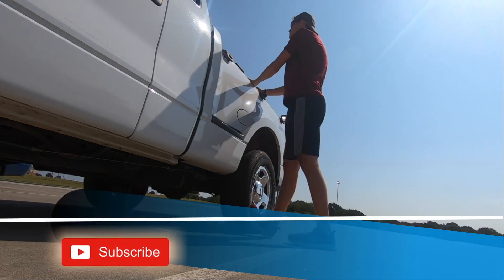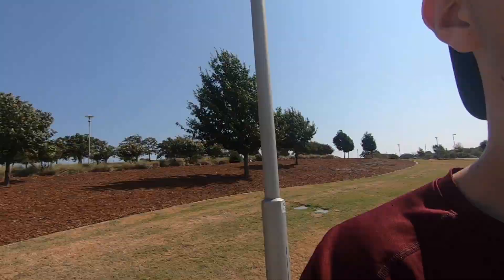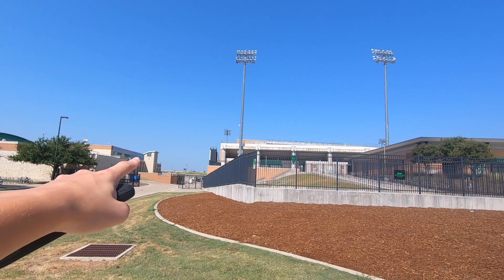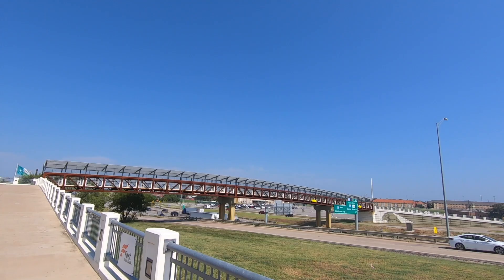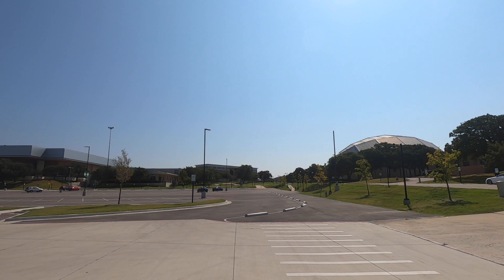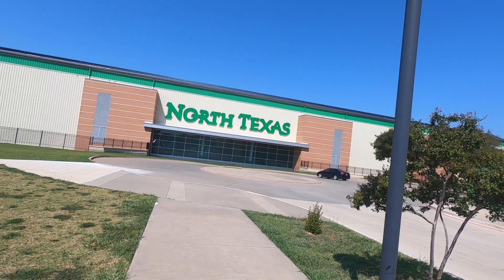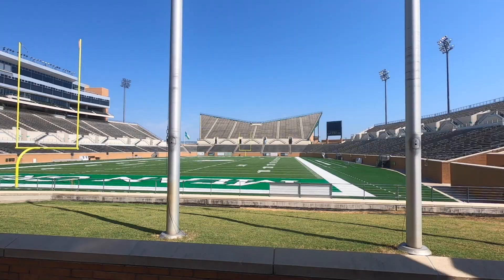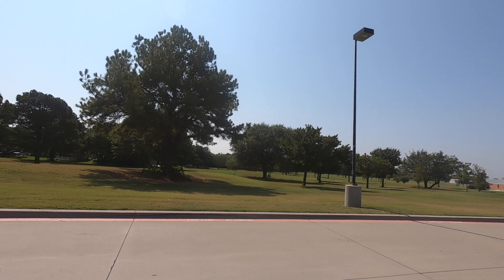RUN AT MY COLLEGE'S FOOTBALL STADIUM | UNT | (BRIDGE & INDOOR PRACTICE FACILITY!)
In this video I do a tour of UNT's Football stadium, A really cool bridge, and the indoor practice facility.
-This is another update of what of the cool building/areas that are on my college campus.